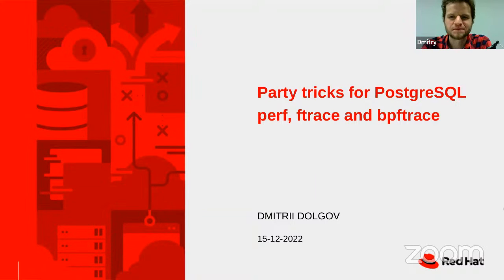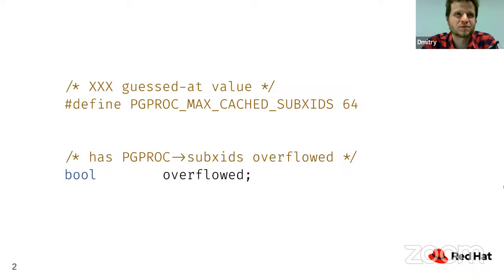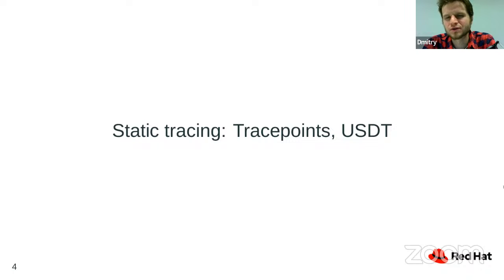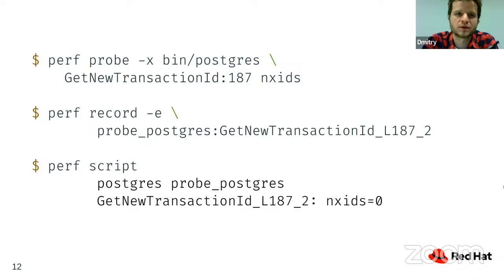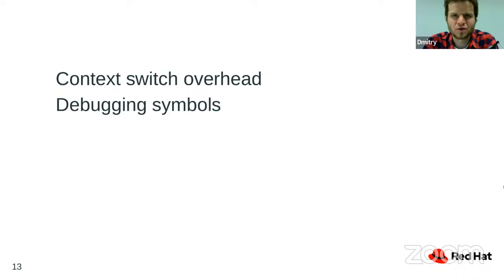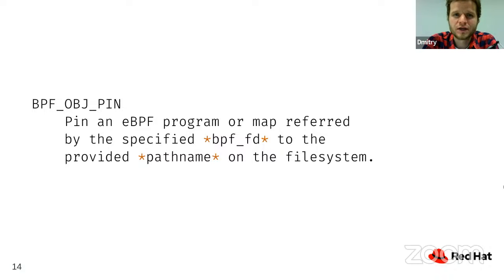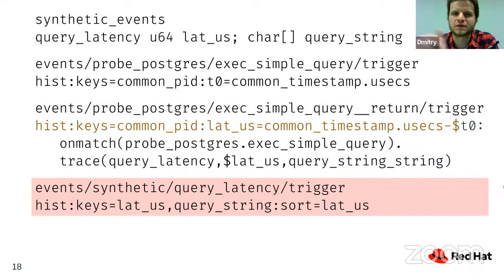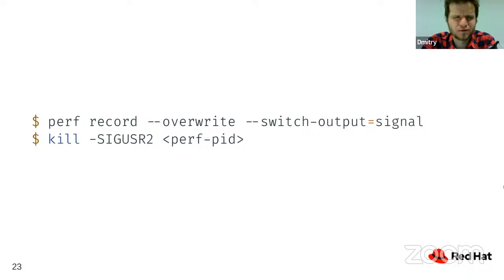Party tricks for PostgreSQL: perf, ftrace and bpftrace – Dmitry Dolgov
Dynamic instrumentation in databases world often looks as weird as hacky, but nevertheless it's definitely worth our attention. There are many discussion in hackers evolving around something, what is beneficial to track in logs or informational views, but has too narrow use case to justify any subsequent performance overhead. Is it possible to approach such problems using tracepoints? Most of the time the answer is yes.

In this talk we will discuss how to easily extract various information (think about some useful metric, or just a funny trick for a geek party) from your Postgres, about pros and cons of different methods, and how dynamic instrumentation can help everyone, from dba to project contributors, to get understanding of what's going on when normal monitoring approaches do not work.

Speaker: Dmitry Dolgov. Software engineer, PostgreSQL contributor.

Host today: Nikolay Samokhvalov, Postgres.ai.

The PostgresOpenTalks series has a simple goal: make great talks publicly available. We invite speakers who recently presented something interesting to repeat their talks online, so everyone can watch, re-watch, share, and learn. Have a talk idea or want to present? Leave a comment here!